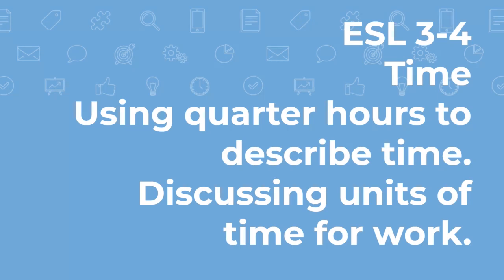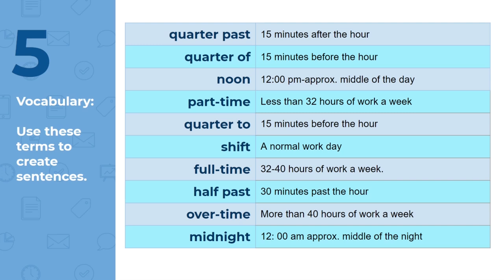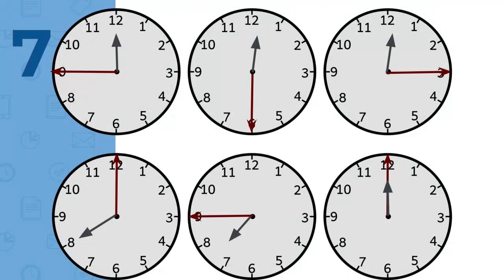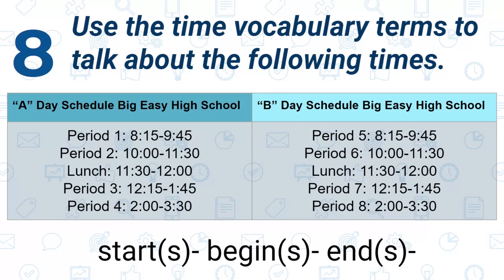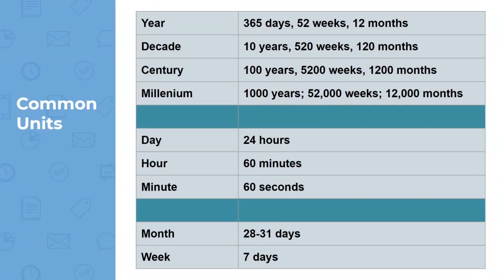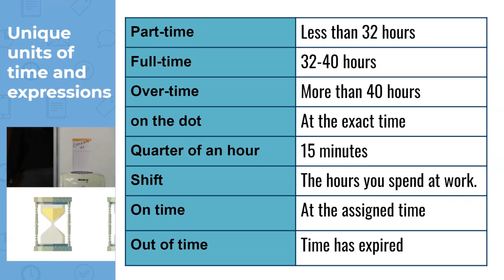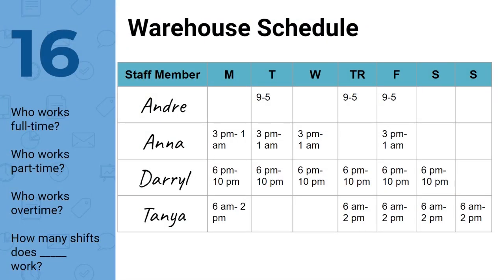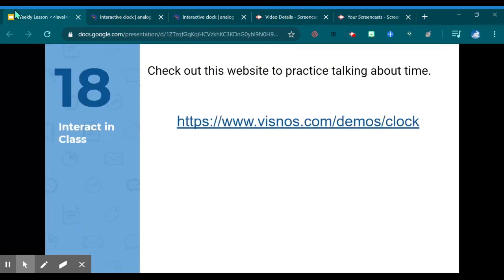Time: quarter/half past/full-time/part-time, etc. ESL 3-4